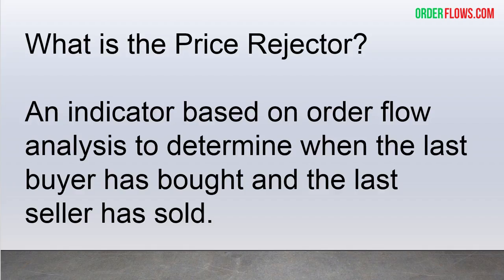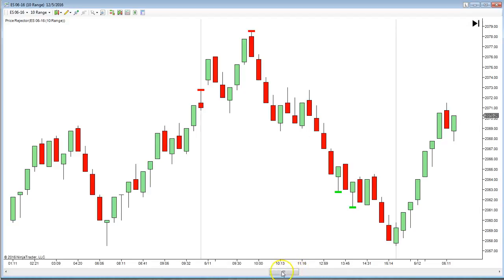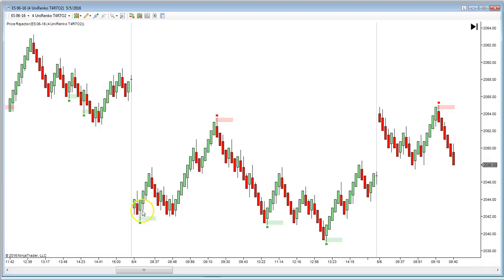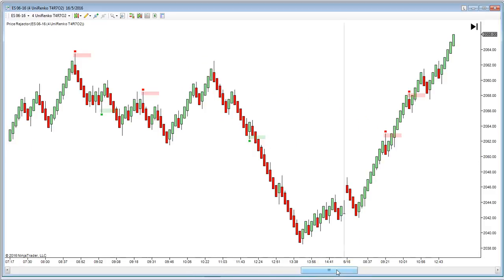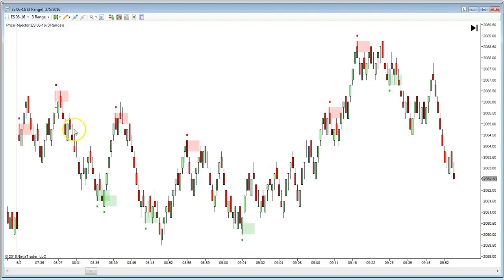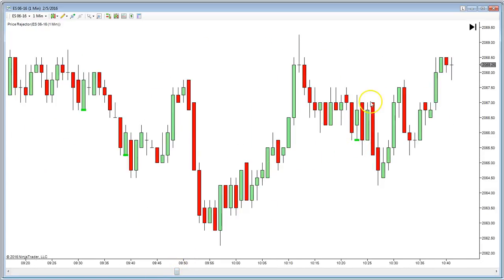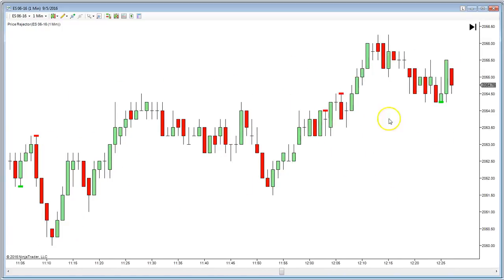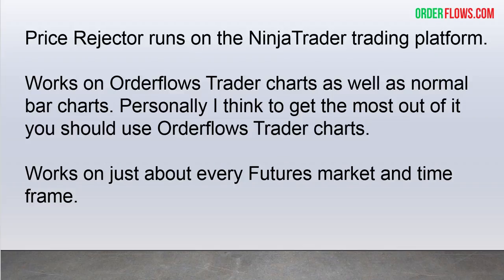Orderflows Price Rejector Order Flow Analysis Indicator ES E mini Futures Charts 10 range, 1 min, re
Here is a look at various ES (emini SP) Futures charts using the Orderflows Price Rejector indicator.

The problem with most price based indicators is they do not take into account volume into their analysis so how can you expect them to make accurate trading signals when they leave out an important part of trading - the participation by traders.

If you treat every price the same then you are not understanding the dynamics of the market. It would be like driving a car without knowing the speed you are moving at.

How does the price rejector work? It analyzes volume traded on the bid and offer, price action, market imbalances and determines if the market has been trending or range trading. After all for a market to reverse there needs to be a move to reverse.